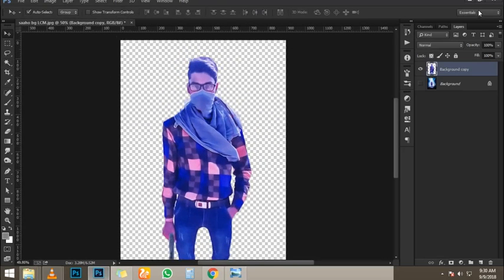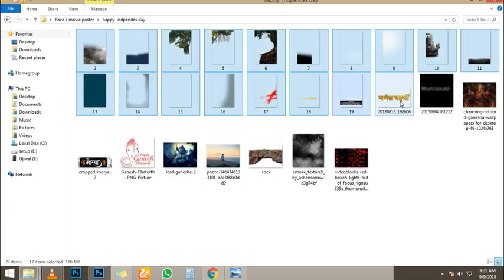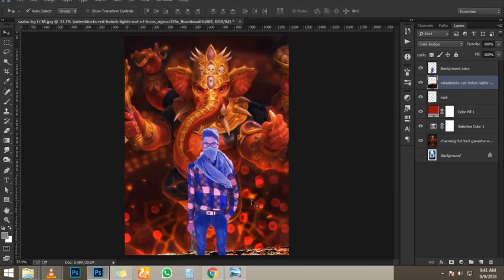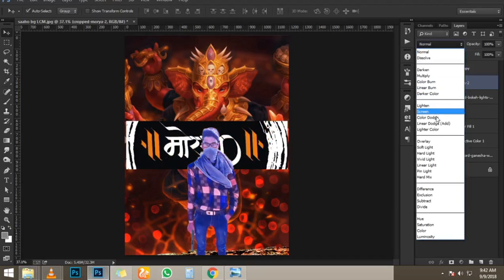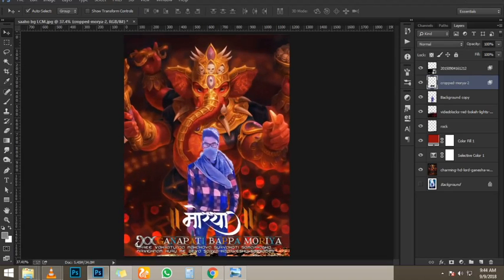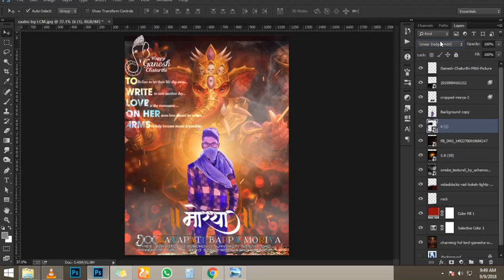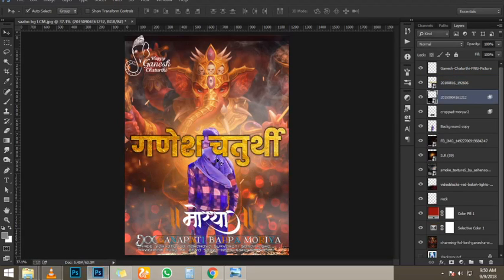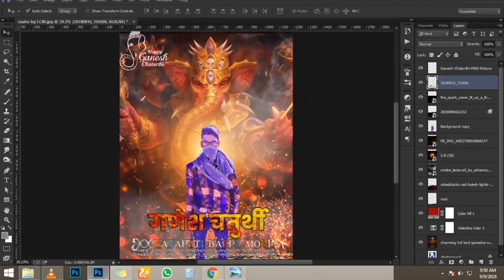GANESH CHATURTHI PHOTO EDITING 2018 | PHOTOSHOP TUTORIAL | GANPTI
GANESH CHATURTHI PHOTO EDITING 2018  | PHOTOSHOP TUTORIAL | GANPATI

Hello friends My name Satyam Kumar Photoshop editor
Best editing For photoshop tutorial Editing

tutorial,

Font Text :-ganesh chaturthi photo editing in photoshop tutorial VS PicArt editing {Poster Editing}

tutorial,